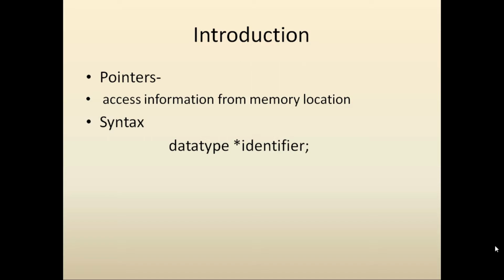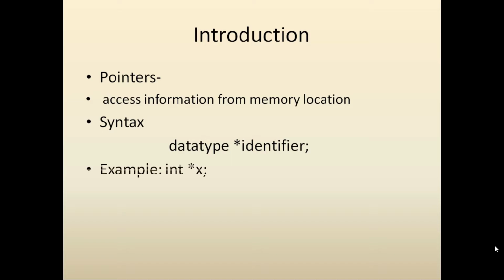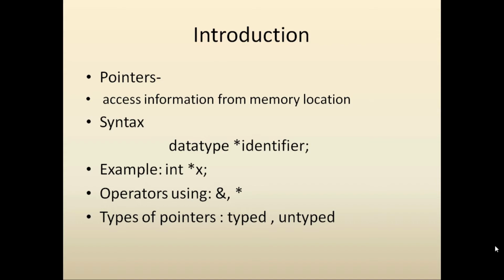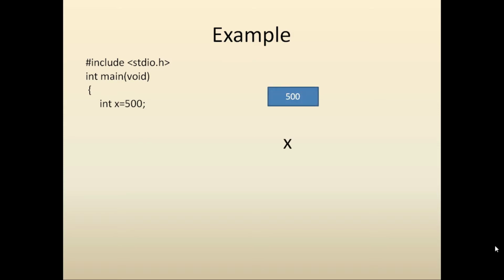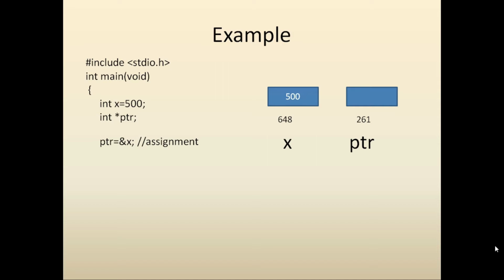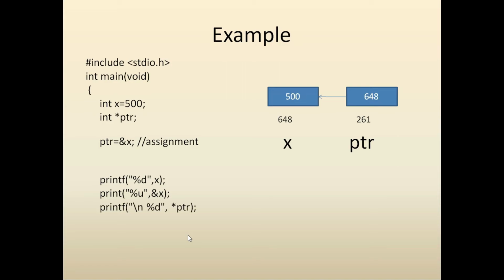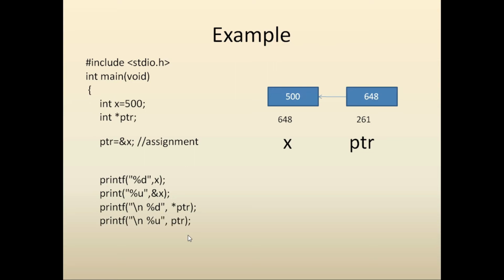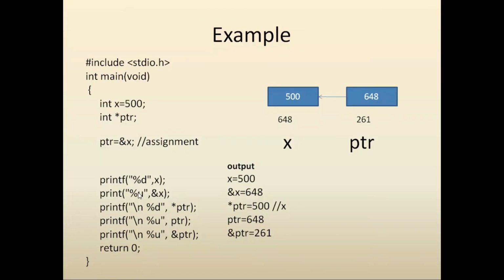Pointer in C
TYSON Virtual Learning presents Video lectures for various programming languages, which is useful for Diploma, Degree Engineering. Topic :- pointers in c Lecture by Mrs.Chandani Abad who has 10 years of teaching experience.